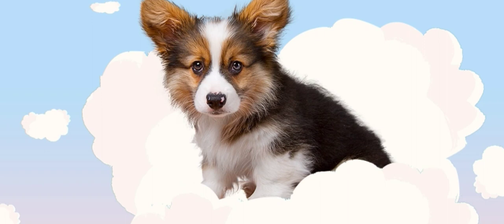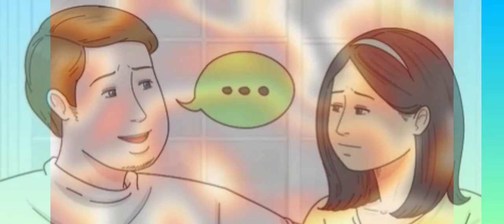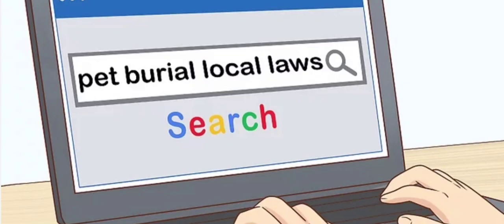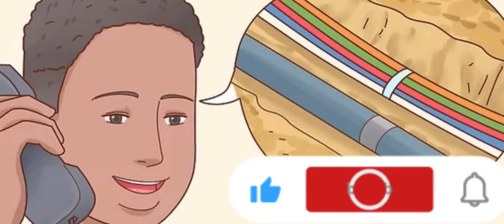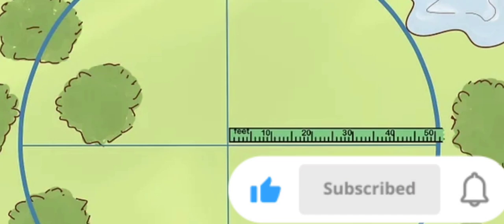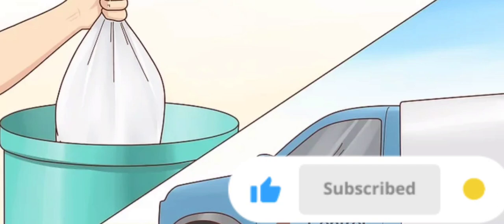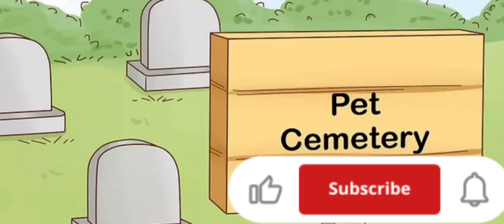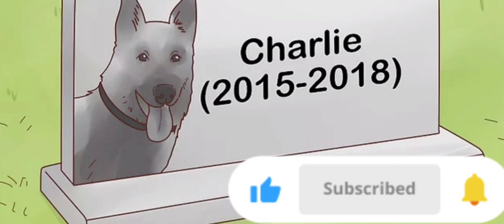How to Bury a Pet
Getting over the loss of a pet is never easy. Your pet is part of your family, and you feel at a loss without him or her. Adding to the pain, you need to find a way to bury your pet. Before you bury your pet, though, you have a few decisions to make first.

1

Check your pet. Check for a pulse, and look and feel to see if she's still breathing. She may be in trouble but not actually dead. Call your veterinarian, and ask her to guide you with next steps.[1]

If your pet is still alive, take her to an emergency vet in the area.

The best place to feel for a pulse on a dog or cat is the inner thigh, up where the leg meets the body. You're looking for the femoral artery. Use two fingers (not a thumb) to check for a pulse. You may have a hard time feeling it on a cat.[2]

If you feel a pulse, have someone time 15 seconds while you count beats. Multiple by 4, and you have the beats per minute. Your vet will likely want to know the beats per minute if possible.